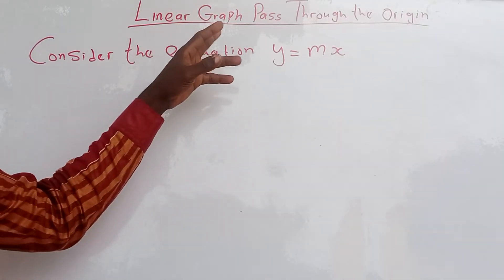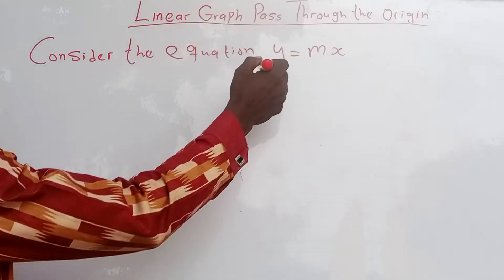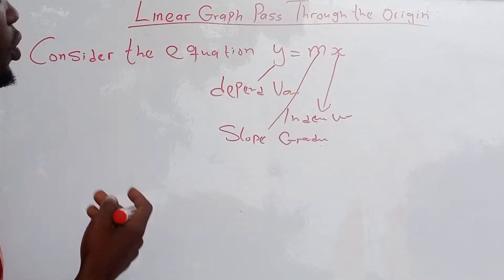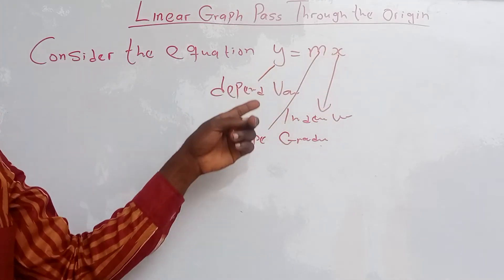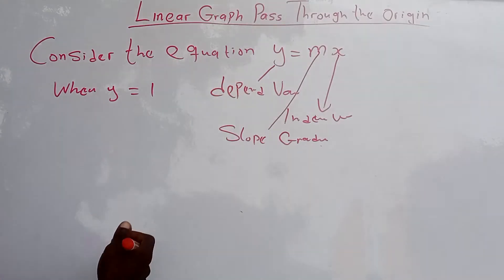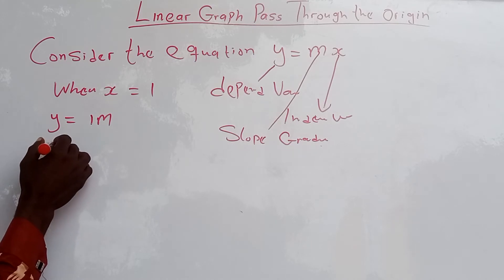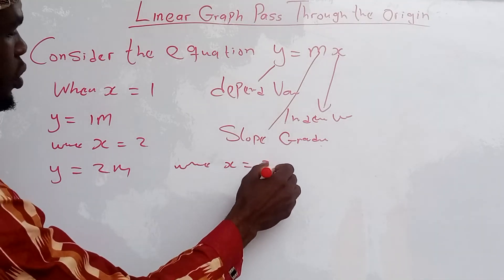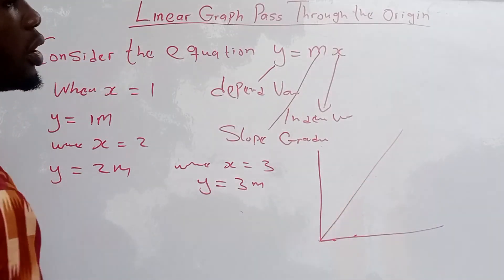phy191 - physics - linear graph passing through the origin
phy191- practical - physics - linear graph passing through  the origin